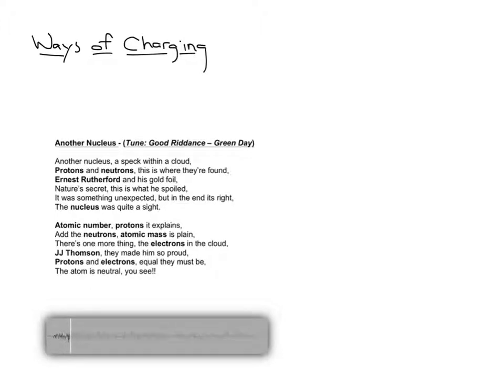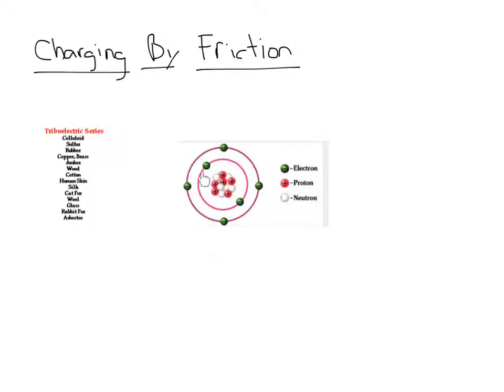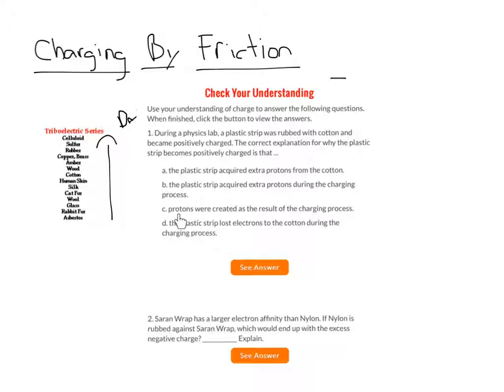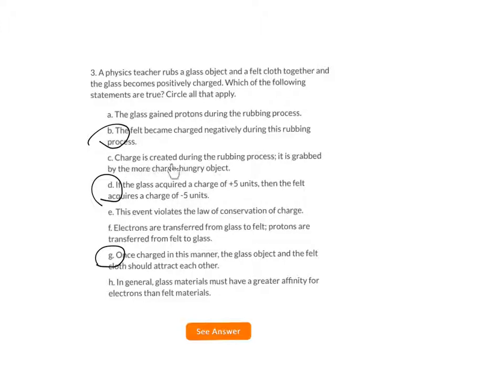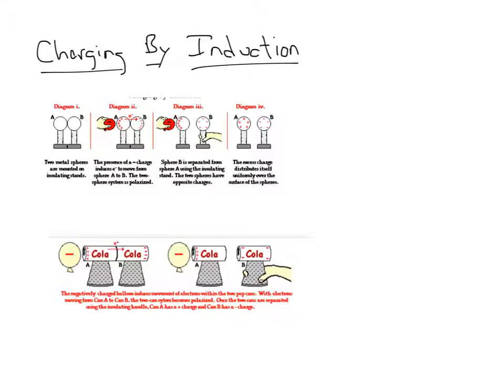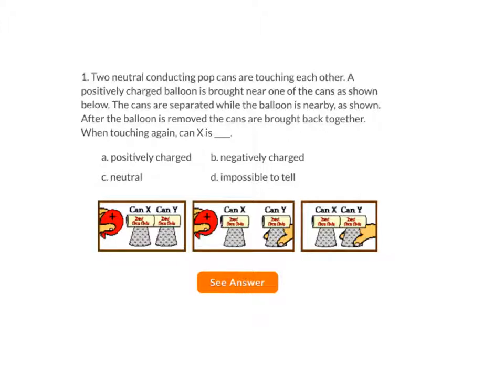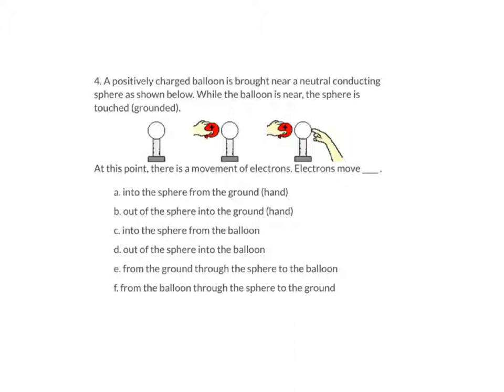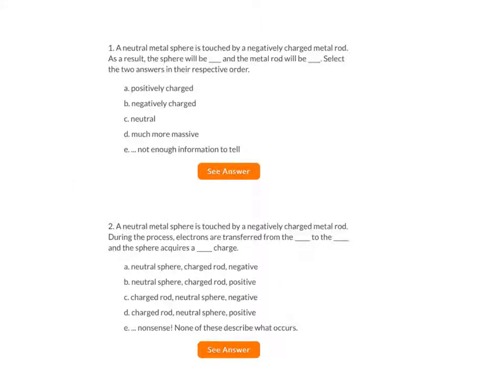Types of Charging